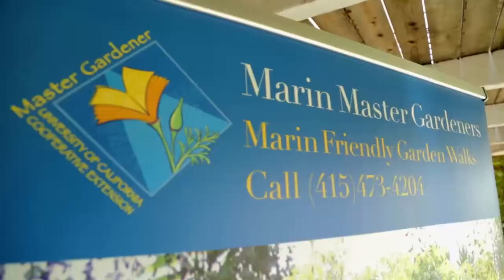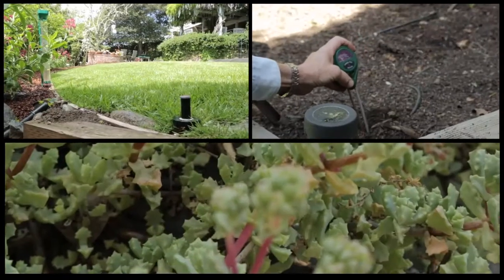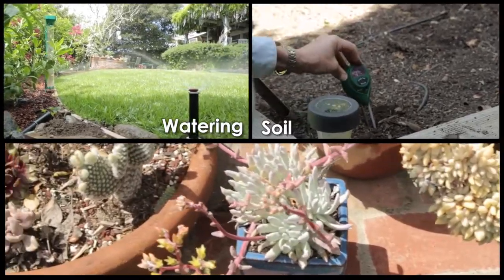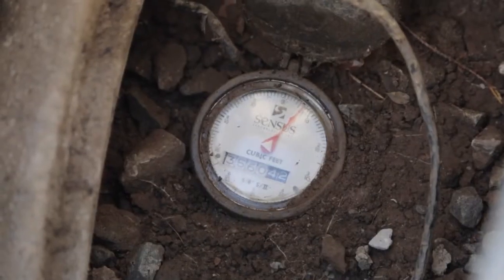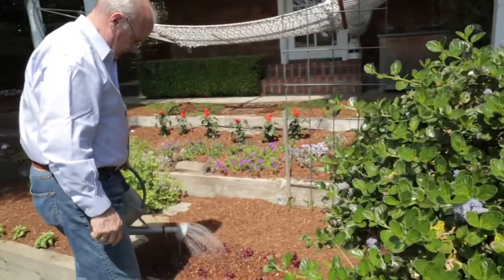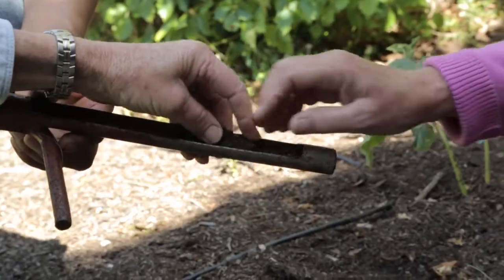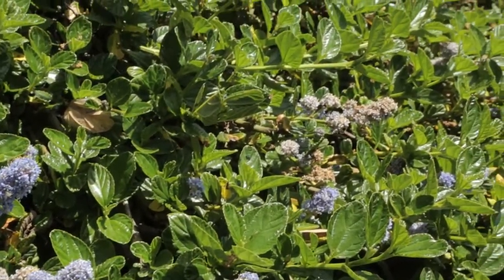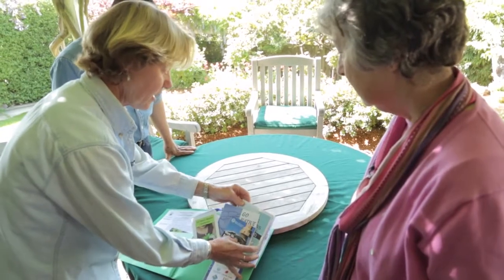County Of Marin: Garden Walks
Healthy and sustainable gardening is Marin Master Gardeners' goal. In this video, you will see what happens during a Garden Walk when Marin Master Gardeners accept your invitation for a garden visit. To make an appointment for a Garden Walk, call the Master Gardener Help Desk at , or fill out an online request